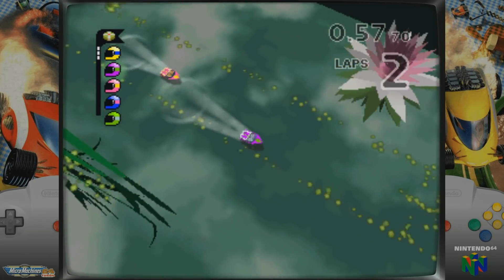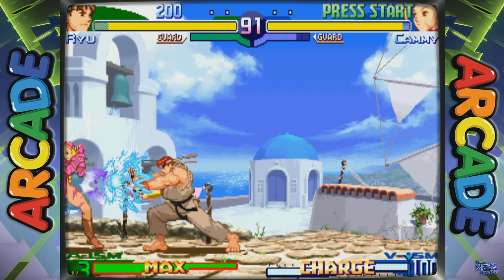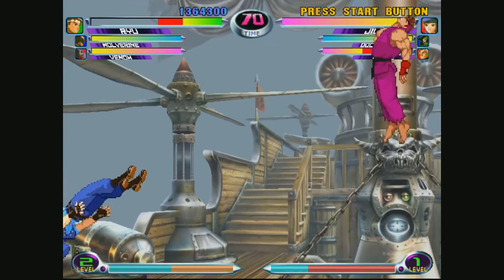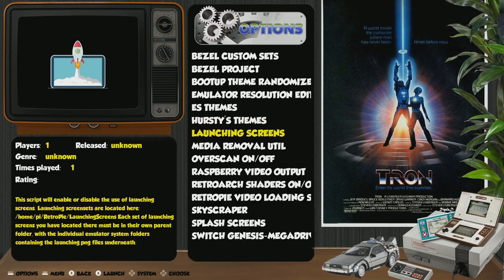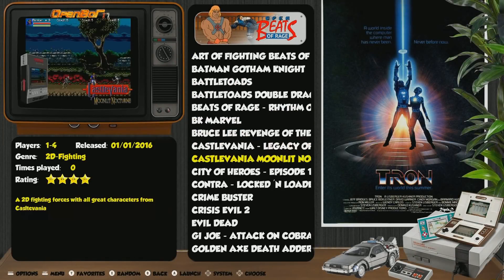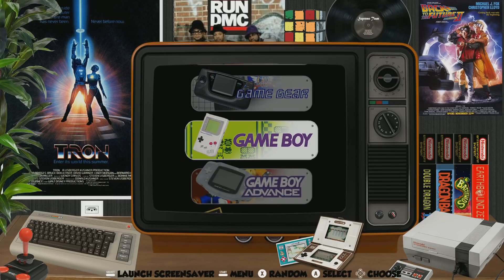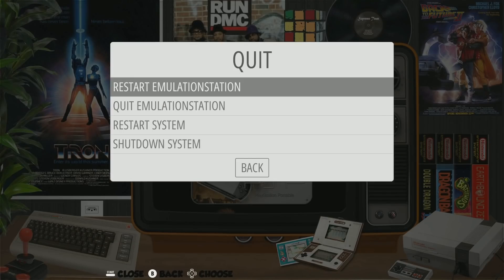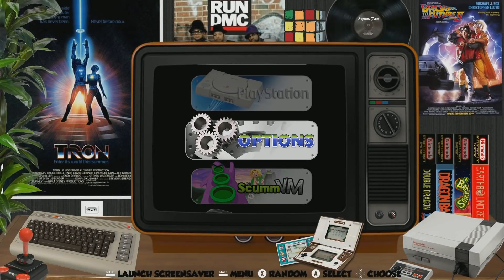New 200gb Pi 4 Retropie Build - PiPiggies 11,000 Games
First look at the fully loaded plug and play raspberry pi 4 image by PiPiggies– Over 11,500 games including sega genesis, sg 1000, sega 32x, and sega cd, nintendo, dreamcast, sony psp, sony playstation, dafne, mame, openbor, psp minis, and more. Supreme base image with lots of systems included.

[200gb]-Retro-Touch.Supreme.Pro.PI4-PiPiggies
on arcadepunks

Raspberry Pie 4 KIT
200GB SD Card
or
256gb SD card

512gb micro sd
400gb micro sd
256gb micro sd
128gb micro sd
64gb micro sd
32gb micro sd